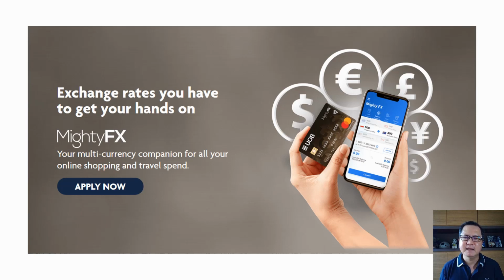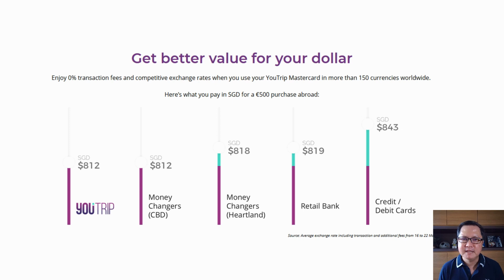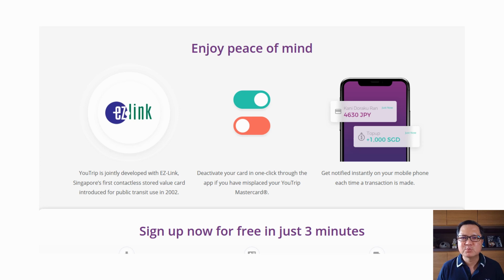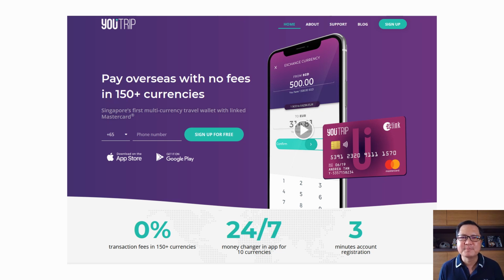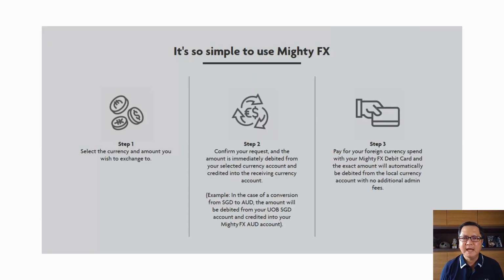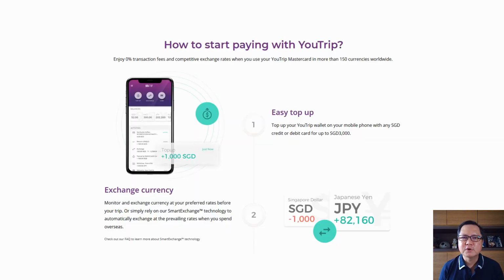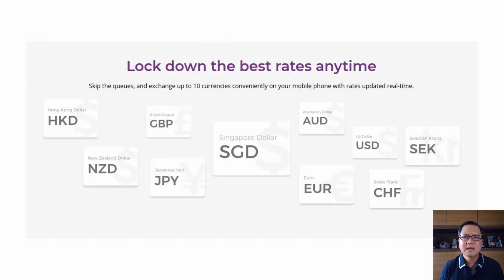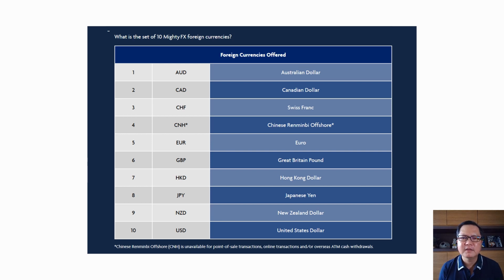MightyFX vs YouTrip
Save money when you're overseas by using a Debit Card that pays in foreign currencies. There will also be no administration or transaction fees.